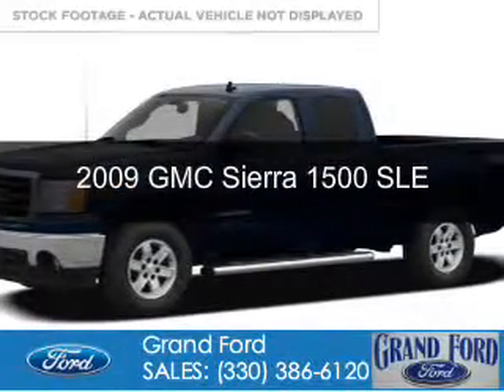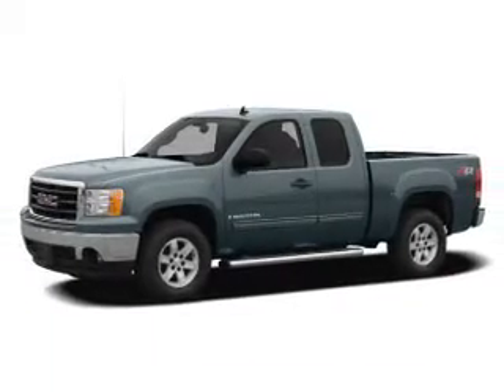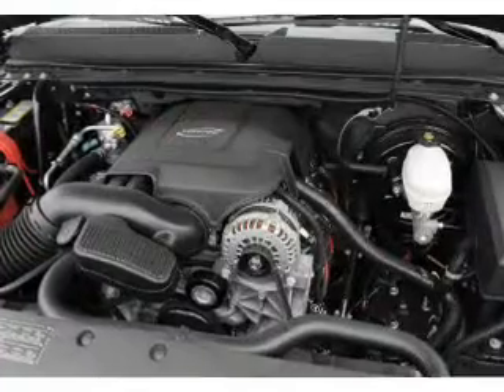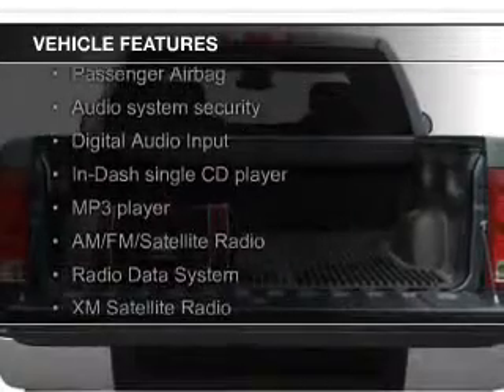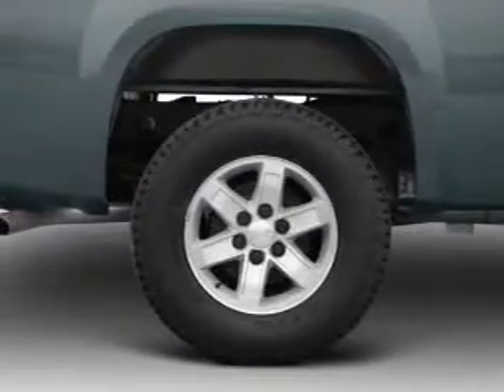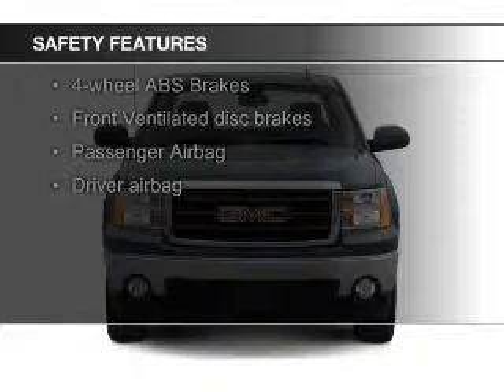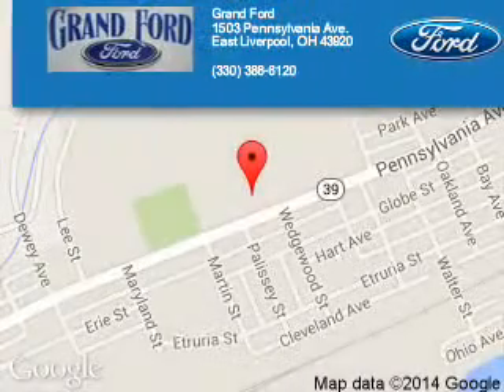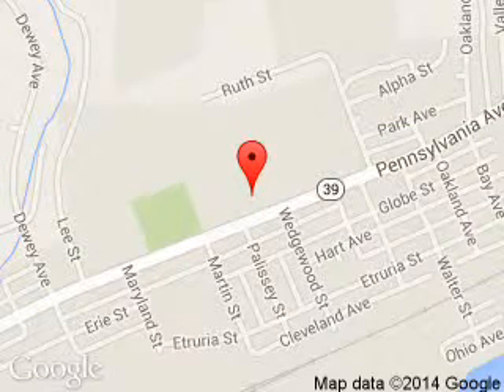2009 GMC Sierra 1500 - East Liverpool OH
Phone:
Year: 2009
Make: GMC
Model: Sierra 1500
Trim: SLE
Engine: 5.3 liter 8 cylinder 16 valve
Transmission: Automatic
Color: Blue
Mileage:
Address:
1503 Pennsylvania Ave.